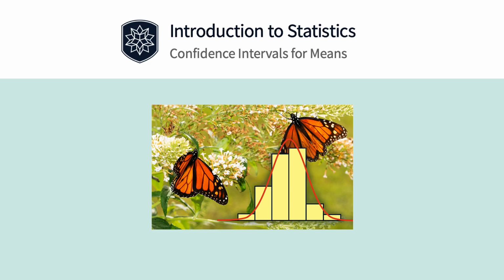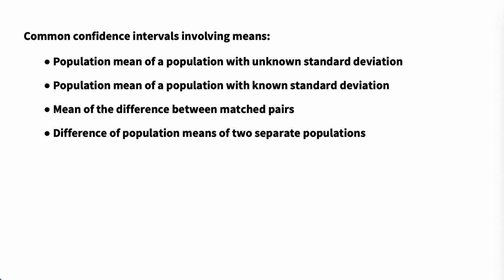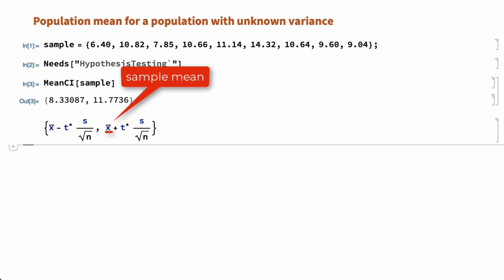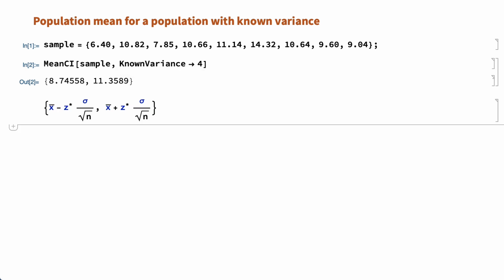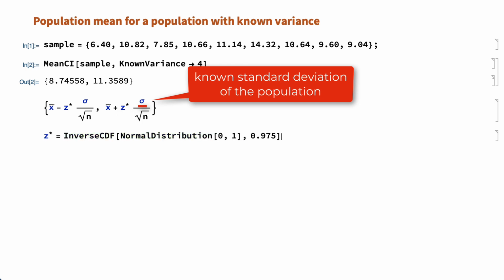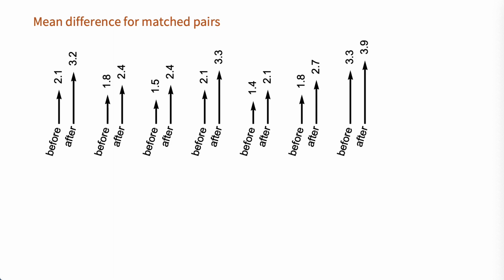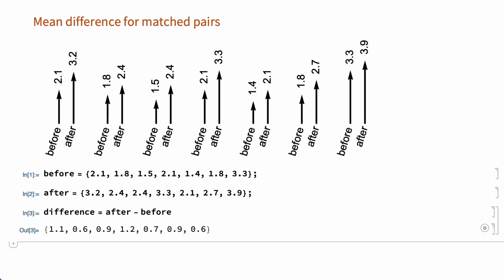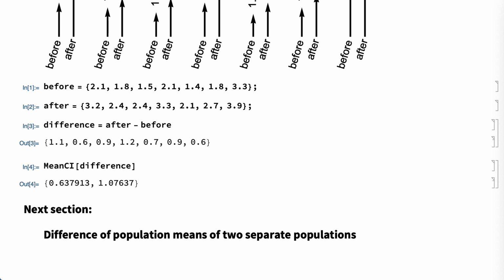Introduction to Statistics: Confidence Intervals for Means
Learn about confidence intervals for population means with known or unknown standard deviation and variance. Calculate mean and confidence intervals for matched pairs. Examples use Wolfram Language functions to calculate means and confidence intervals.